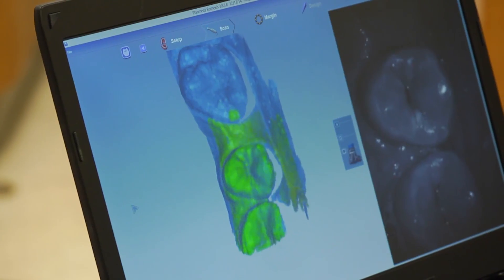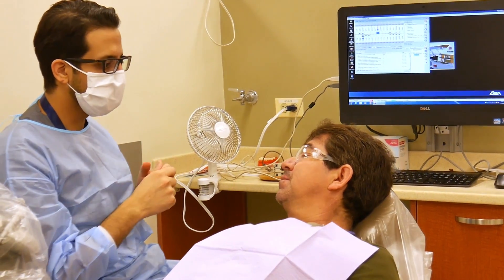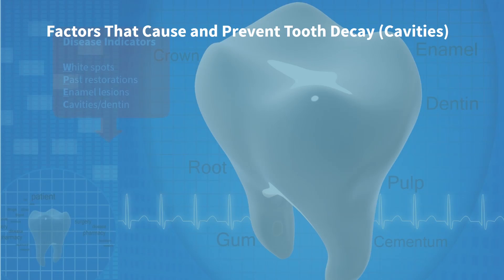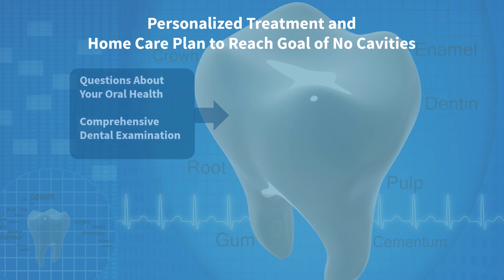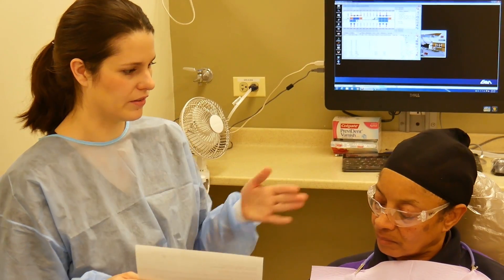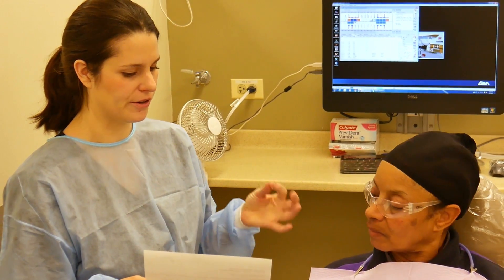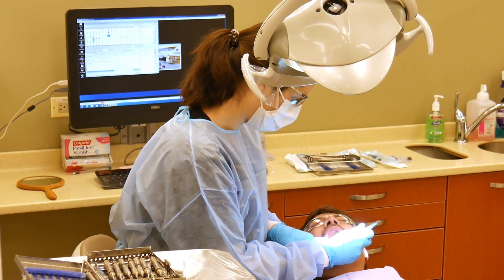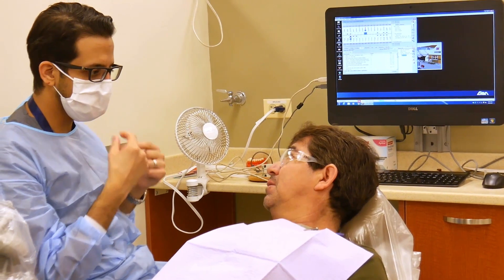An Educational Approach to Cavity Prevention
Why do we educate our patients about cavity prevention?

Many of our patients don’t know the steps they should be following at home to prevent cavities. They may believe that just brushing once a day, or just using mouthwash is all they need. One of the best ways we’ve found to prevent cavities is by educating our patients to take control of their oral health. We actually show them good brushing and flossing technique, and then ask them to demonstrate it back to us. And we’ll make little corrections along the way. Sure, it takes a little longer, but it’s well worth it, and our patients appreciate the personalized approach.

Using a scientific, evidence-based approach to prevent cavities

UIC College of Dentistry uses a modern approach to dental cavity prevention called Caries Management by Risk Assessment, or CAMBRA. It is an evidence-based approach to preventing and treating cavities with a focus on catching the problem at its earliest stages, and on using actual evidence gathered from each patient’s case to tailor the treatments and preventive actions we take.